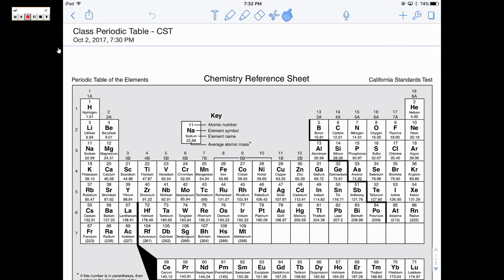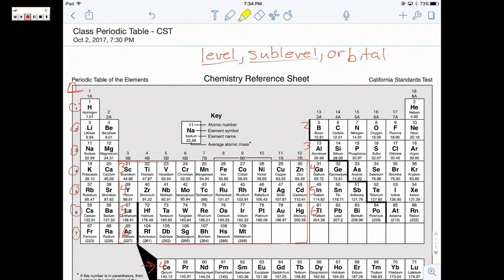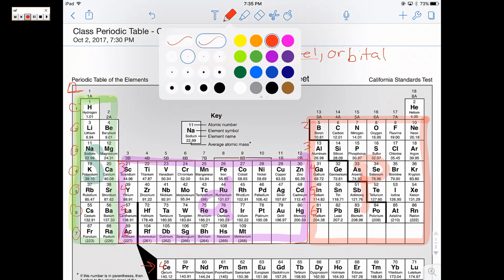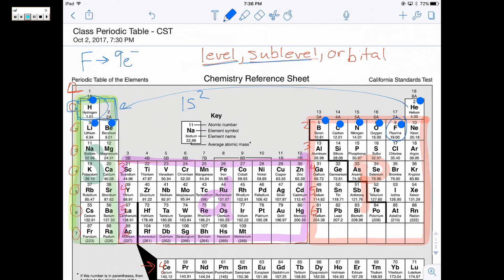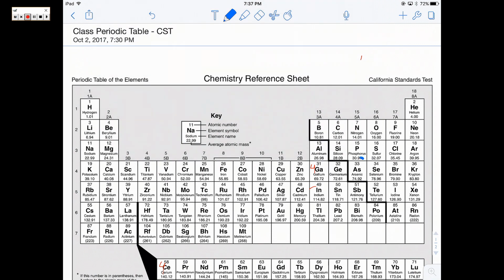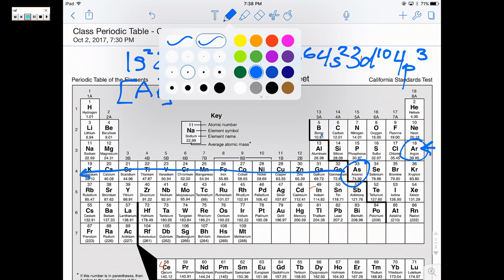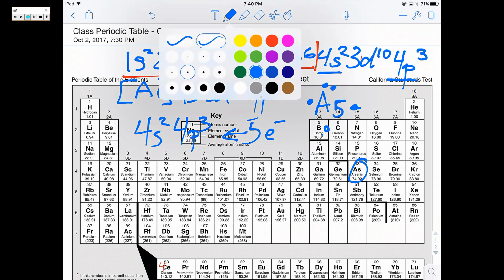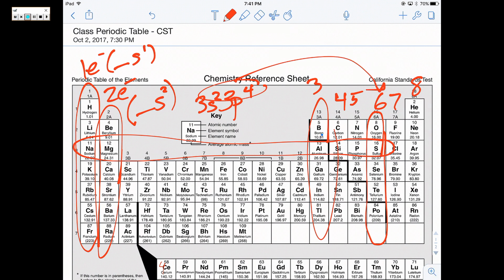Electron Configurations Chemistry Mini Lesson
Reviews the following topics:
Electron Configurations
Condensed (Noble Gas) Electron Configurations
Valence Electron Configurations